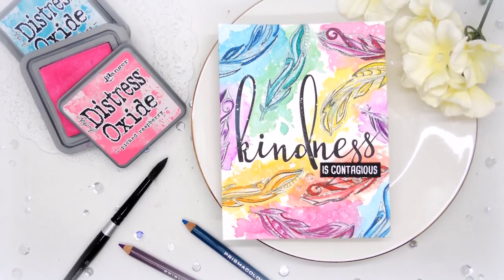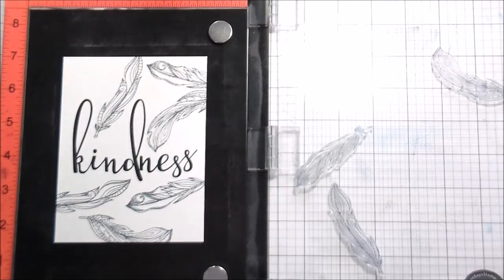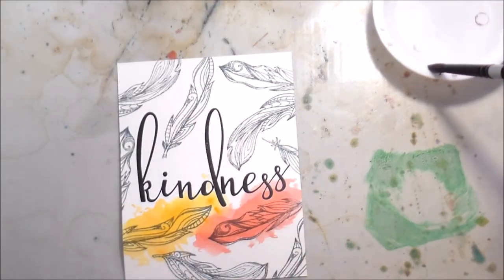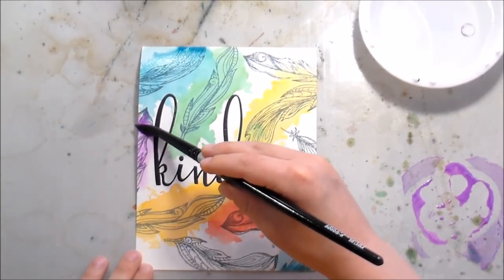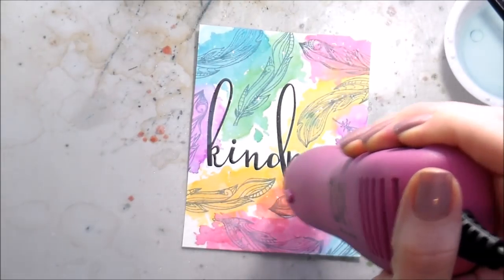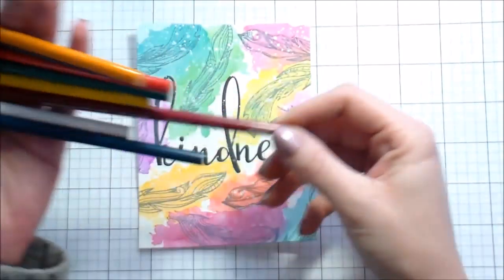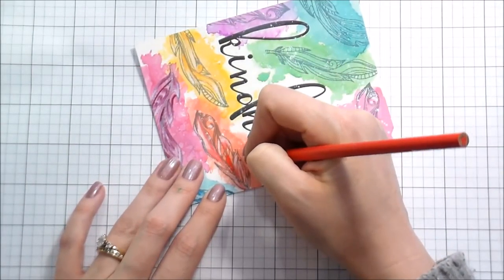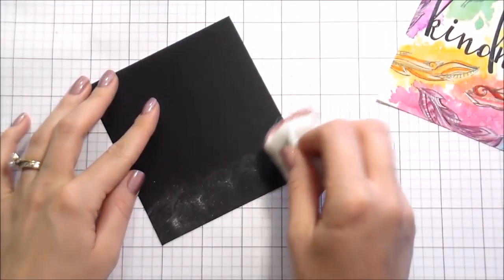Repeated Image Background using Distress Oxides with Kelly Latevola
Kelly Latevola creates a one layer rainbow background using repeated stamping, distress oxides, and Prismacolor pencils featuring our Ten Things and Kindness stamp sets.